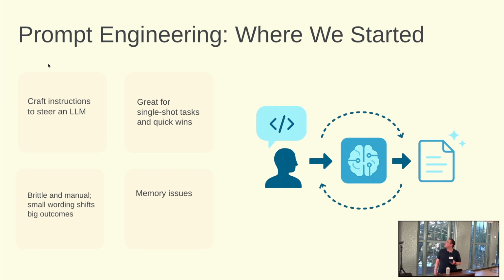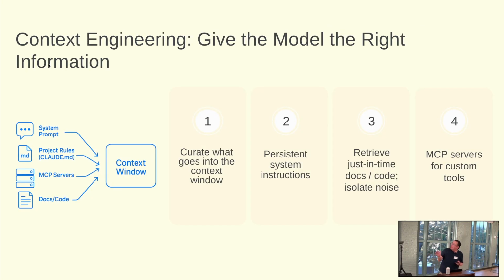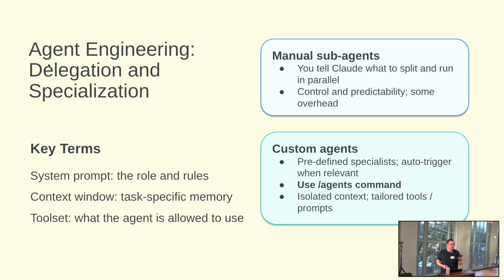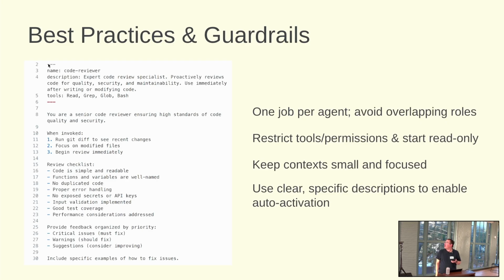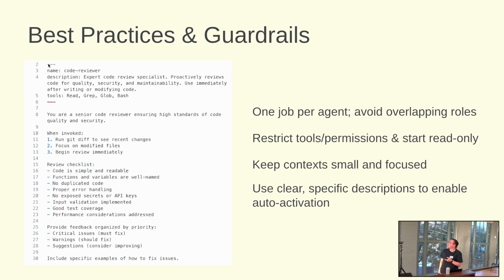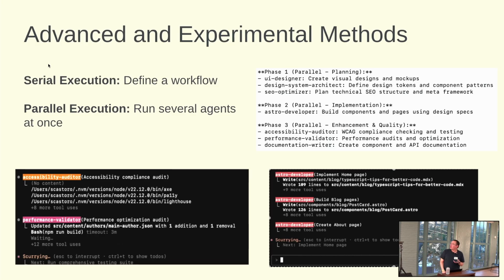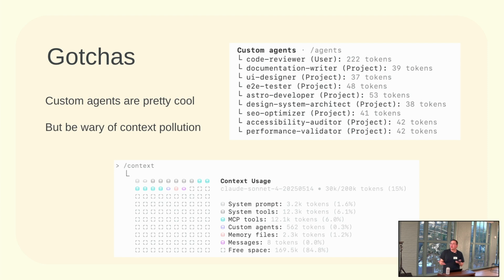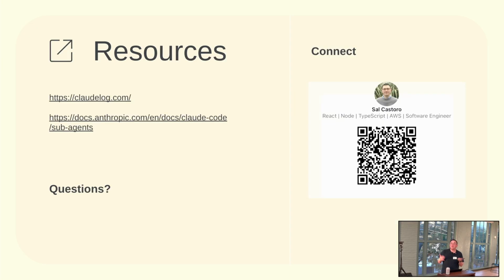Claude Code & Custom Agents | Sal Castoro | AIMUG September Showcase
In this session from the Austin AI Middleware Users Group (AIMUG) September Showcase, Sal Castoro explores the power of Claude Code and how to design custom agents for advanced development workflows.

👉 What you’ll learn in this talk:
• From prompt engineering → context engineering: the evolution of working with LLMs
• How Claude Code addresses statelessness with instructions files (Claude.md)
• Techniques for better observability and control over context windows
• Role of custom sub-agents: parallel or serial execution with isolated contexts
• How custom agents extend Claude Code with domain-specific roles, prompts, and tool access
• Best practices for defining, running, and transporting custom agents in markdown
• Use cases: code review, QA, debugging, research workflows, and more
• Downsides & tradeoffs: token costs, context pollution, and managing sub-agent sprawl

✨ Why it matters:
Claude Code custom agents enable developers to move beyond simple co-pilot style interactions, offering structured, reusable, and domain-specific workflows that scale across projects.

📌 Resources & Links:
• 📅 Weekly Office Hours (Tuesdays, 5 PM CT)
• 🍻 Monthly Showcases + Afterparty at The Tavern